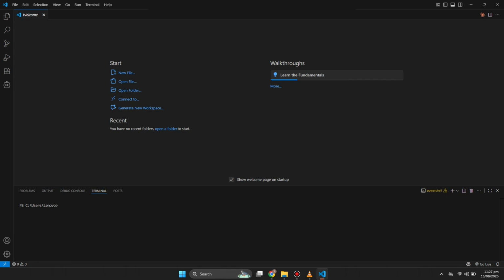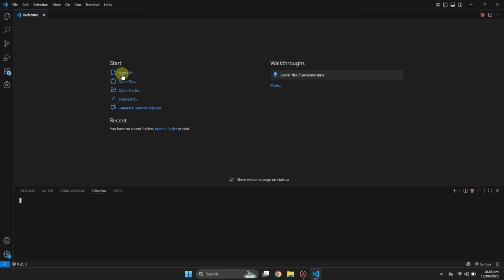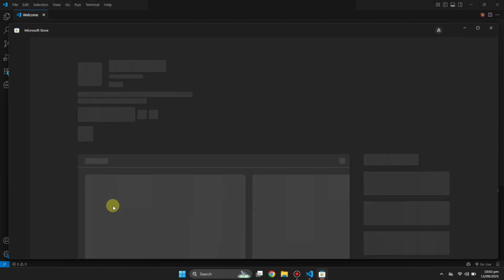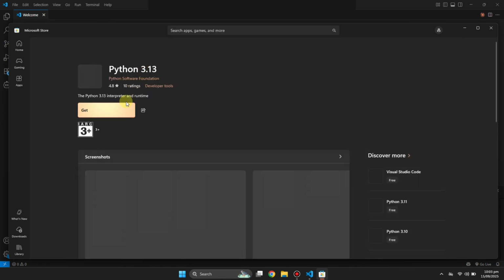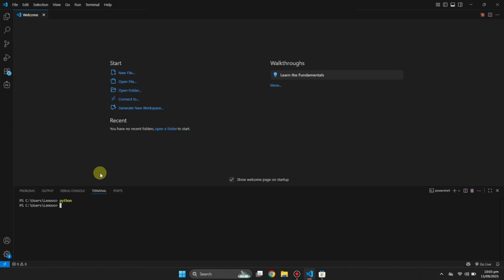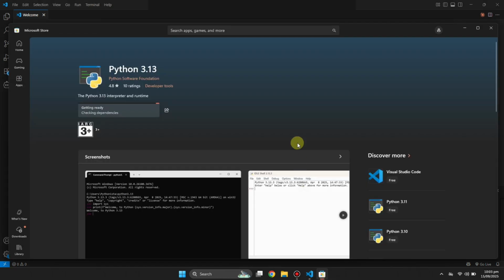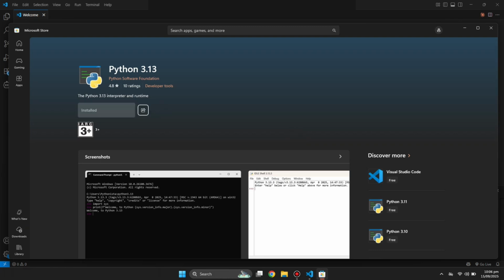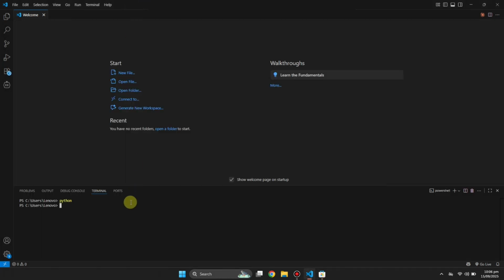How to Use Python in Visual Studio Code | Full Setup Guide (Complete Guide!)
How to Use Python in Visual Studio Code | Full Setup Guide

Are you struggling to set up Python in VS Code? Don’t worry! In this beginner-friendly guide, I’ll show you exactly how to install, configure, and run Python programs inside Visual Studio Code. Whether you’re new to coding or just starting with Python, this video will get you up and running in no time.

What you’ll learn in this video:

✅ How to install VS Code for Python
✅ Installing Python on your system
✅ Setting up Python extensions in VS Code
✅ Writing and running your first Python program
✅ Fixing common setup issues

By the end of this tutorial, you’ll be able to write and run any Python code easily in VS Code.

🔗 Download Links Mentioned in Video:

Python: Download Python